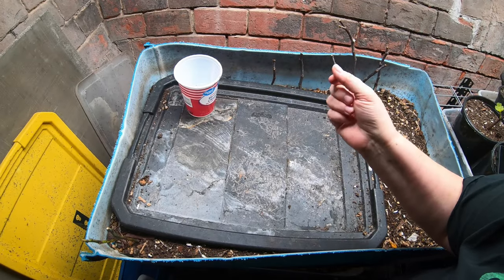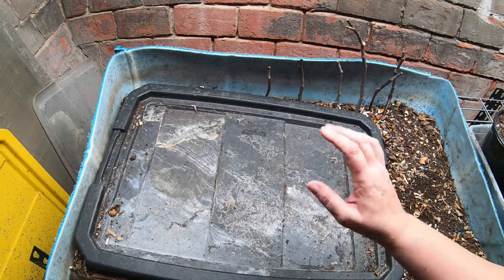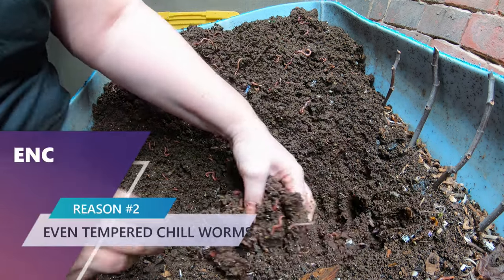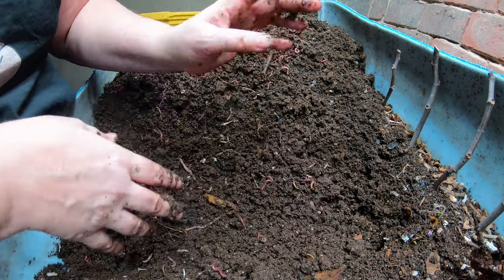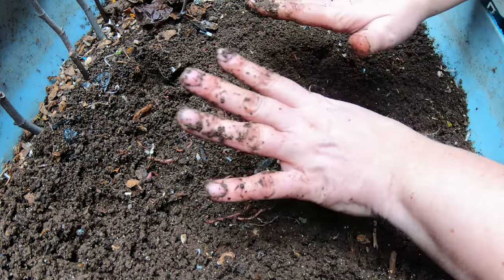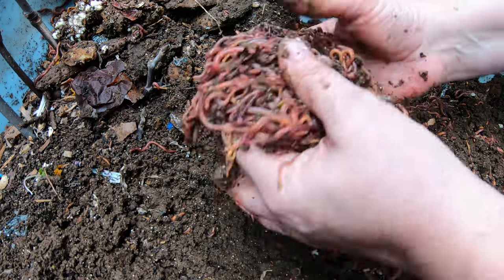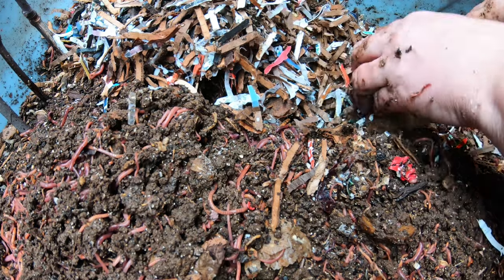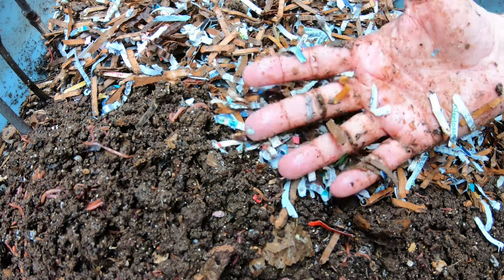If I could only have ONE kind of Compost Worm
Why ENC are the best all around worm. For Compost and other uses.
Down to Earth Organic Alfalfa Meal
Fish scale, Dr.meter Backlit LCD Display 110lb/50kg
BLACK+DECKER Coffee Grinder
pH meter TDS meter compo pack
Mesh bags to make worm tea
Coco coir Coco Bliss
Organic Kelp Fertilizer
Liquid Kelp
Unsulfured Black Strap molasses
Utility Tub - 26" X 20"
Aurora 18 sheet shredder
Bon Tool 11-407 Utility Tub - 26" X 20"
Tetra 16172 Aqua Safe Fish Tank Water Conditioner
Worm Farmers Handbook Book
Worms Eat My Garbage Book
Vermiculture and Technology Book
Worm Farm Revolution
Uncle Jims European Night Crawlers